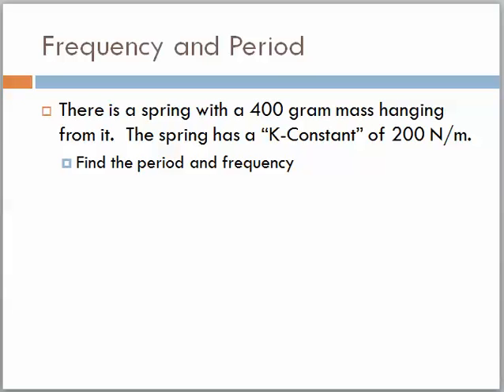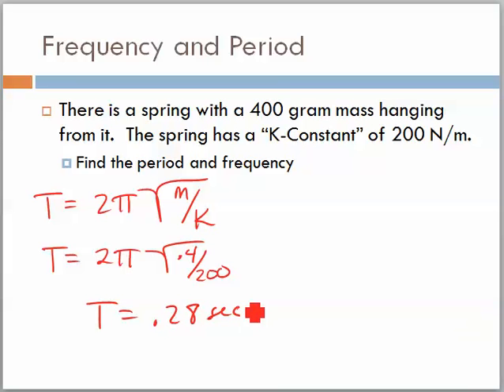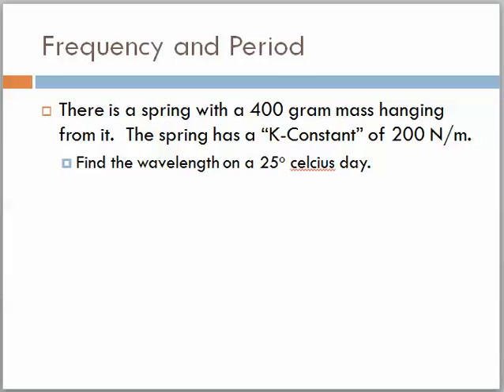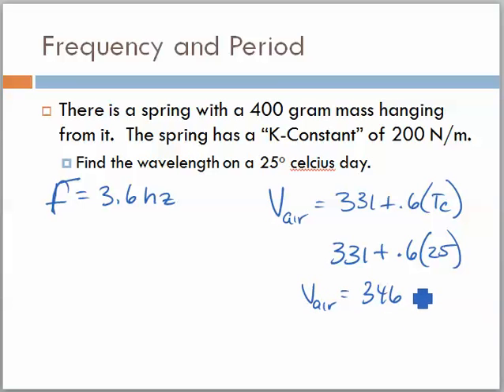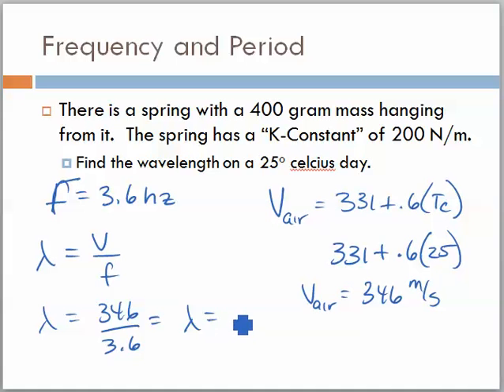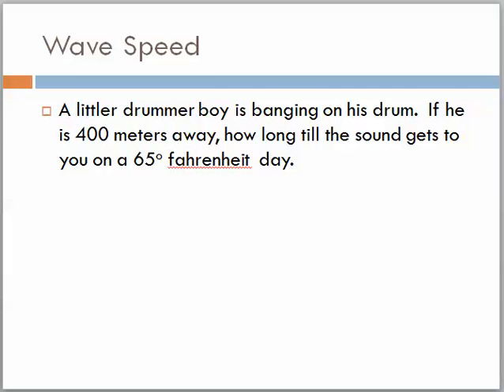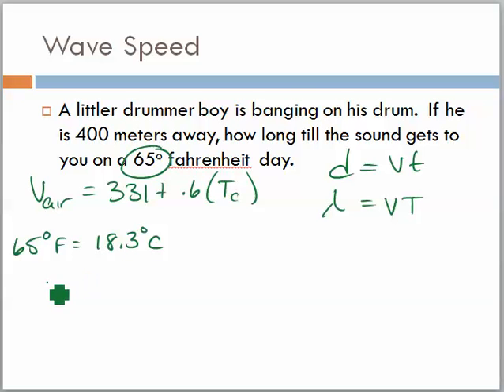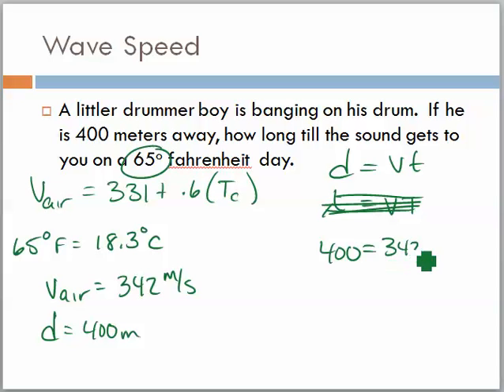Day 39 Wave Math Problems Review